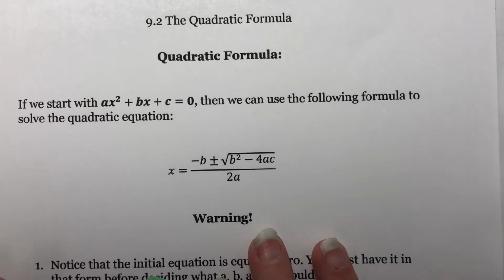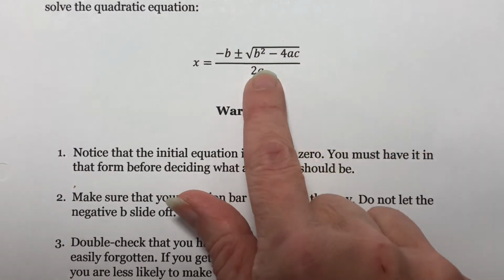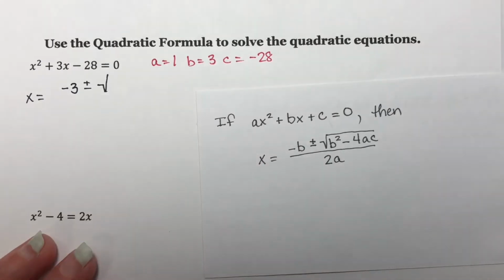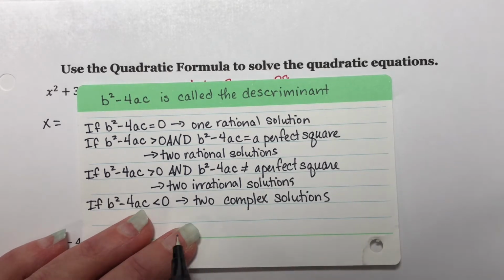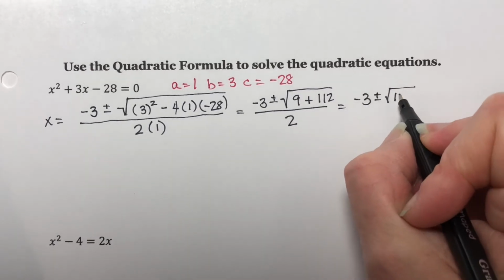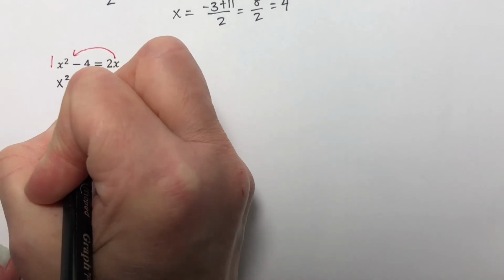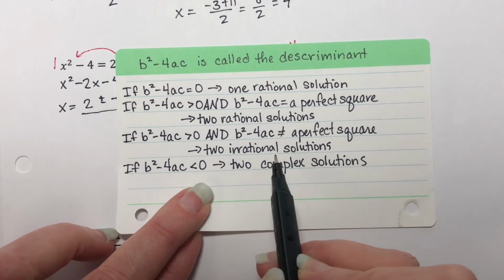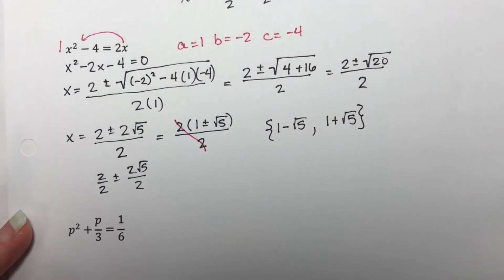(330) Section 9.2 The Quadratic Formula Part 1/2